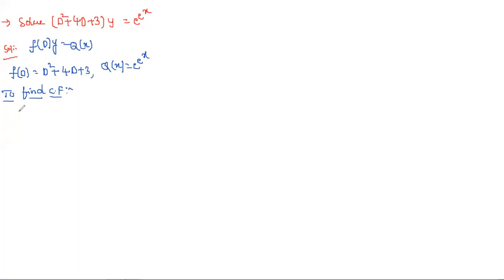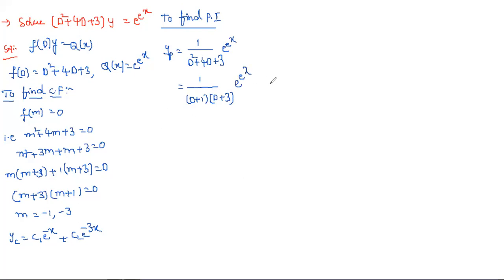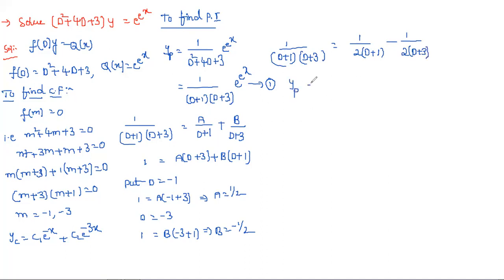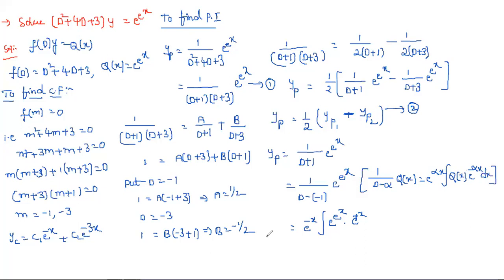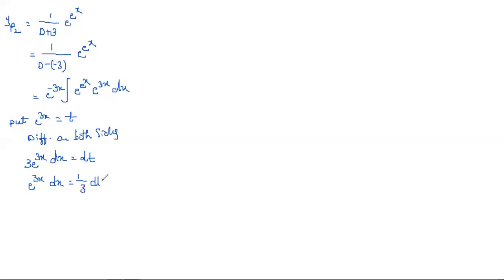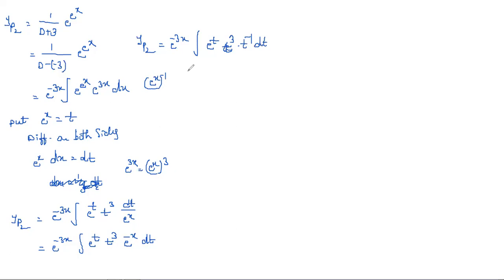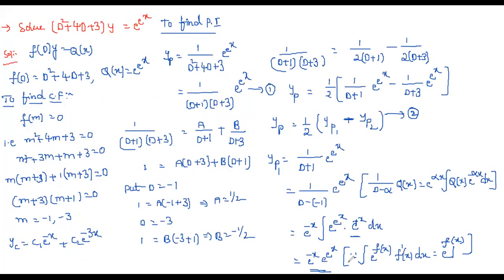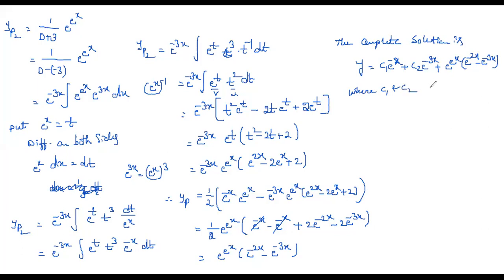General method of finding particular integral